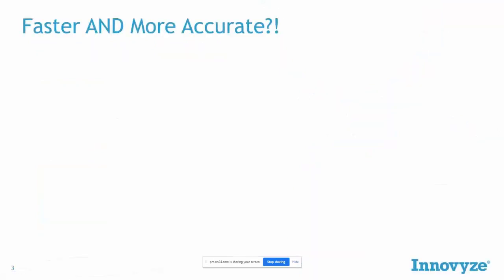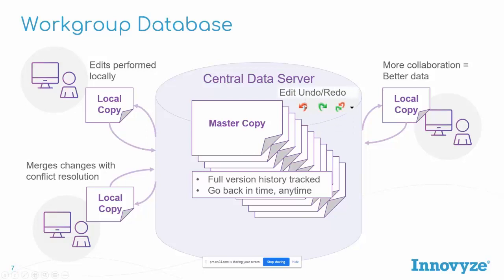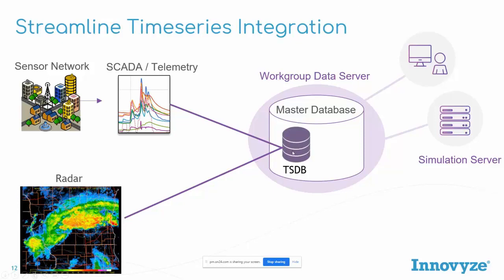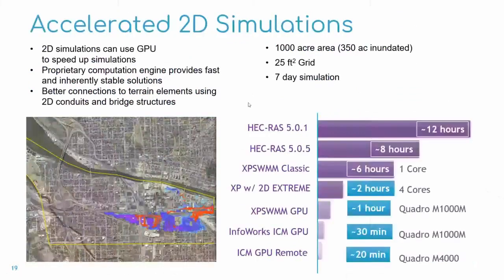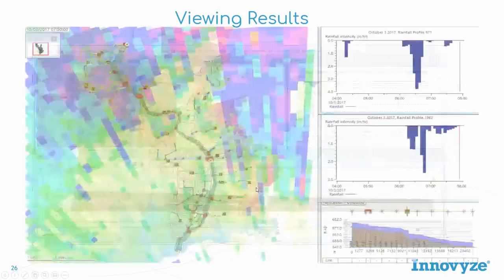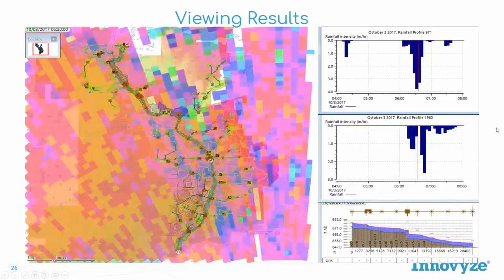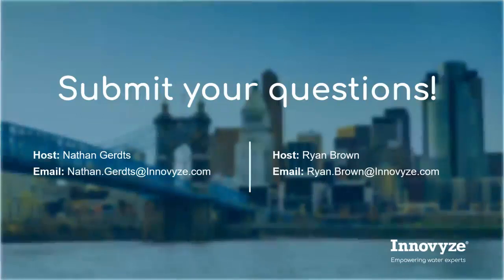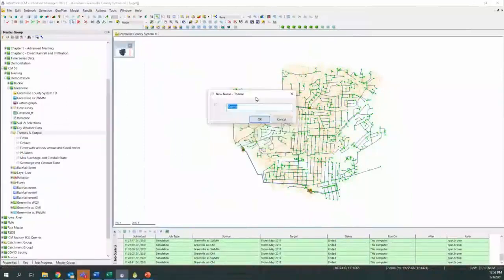Water Online Webinar | How to build faster more accurate sewer storm models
Do you feel confident that your hydraulic and hydrologic (H&H) modeling results are quickly AND accurately delivered? Many modelers need to balance efficiency and accuracy — but it’s not always possible on traditional modeling platforms.

InfoWorks breaks the mould of traditional platforms by featuring a fully implicit numerical engine that is shown to achieve faster run times and greater stability with larger timesteps. In addition, the database allows users to quickly locate and resolve issues while tracking all changes made. As a result, ICM is chosen worldwide where speed and accuracy are needed most.

In this talk, Innovyze engineers walk through best practices using InfoWorks ICM for the following modeling tasks:

Streamline data review and model validation using SQL queries
Enhance model confidence and transparency through data flagging
Achieve faster simulations using ICM’s fully implicit numerical solver on remote servers
Bring results to life with 3D synchronized animations